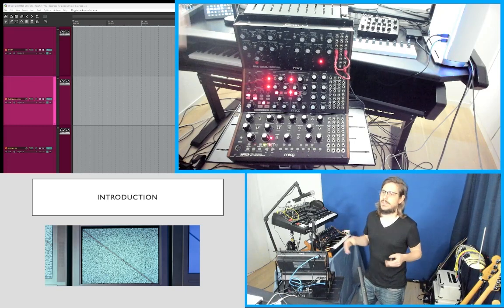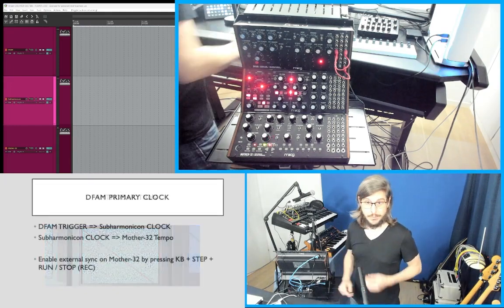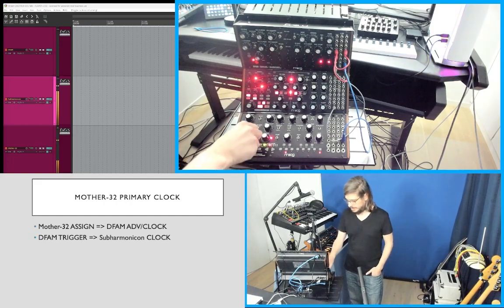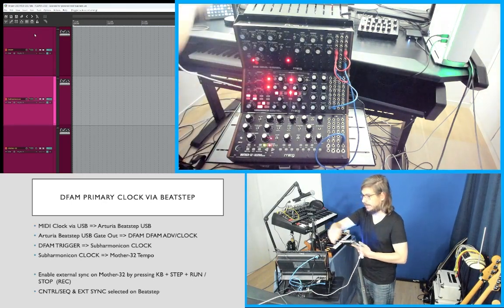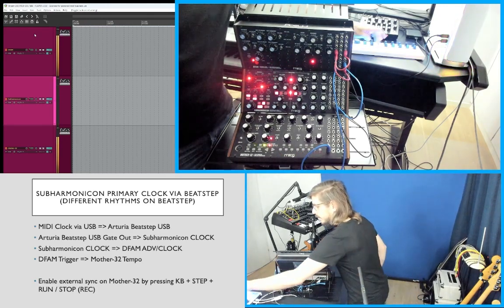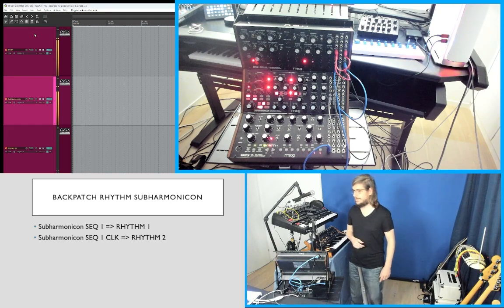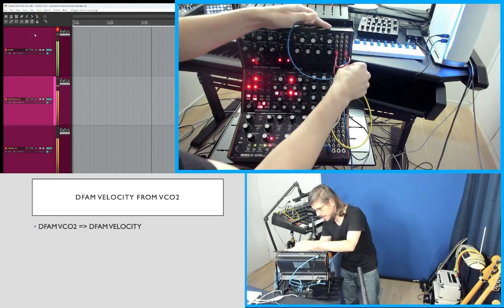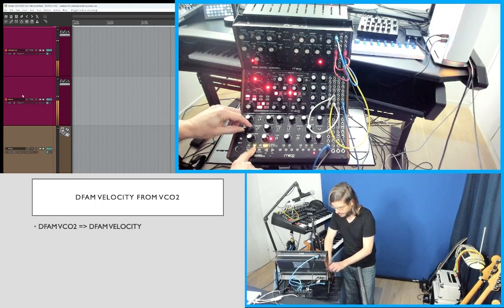Clock Syncing the Moog Sound Studio with LoopNoiseBeat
LoopNoiseBeat shares his insights on various ways to clock sync the Moog DFAM, Subharmonicon and Mother-32 with each other, with and without external MIDI or CV clock.

This video was streamed during the GSG Talks event by the Golden Shrimp Guild in 2023. It has been edited for time.

00:00 Introduction
02:11 Moog Sound Studio
03:57 DFAM as primary clock
05:16 Subharmonicon as primary clock
05:46 Mother-32 as primary clock
06:38 Mother-32 as primary clock via external MIDI
07:57 DFAM as primary clock via Beatstep
10:26 Subharmonicon rhythm from DFAM velocity
11:16 Subharmonicon as primary clock via Beatstep
11:40 Backpatch rhythm on Subharmonicon
13:24 DFAM velocity to Subharmonicon rhythm
14:24 DFAM and Mother-32 from different Subharmonicon sequencer clocks
16:42 DFAM velocity from VCO2
20:03 Conclusion
20:37 GSG links